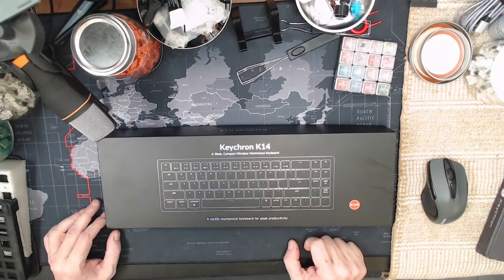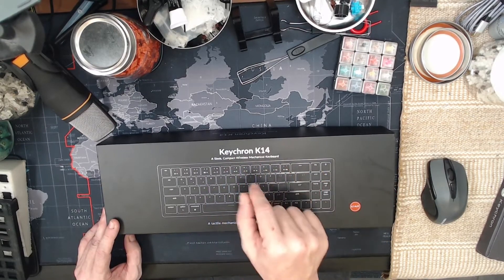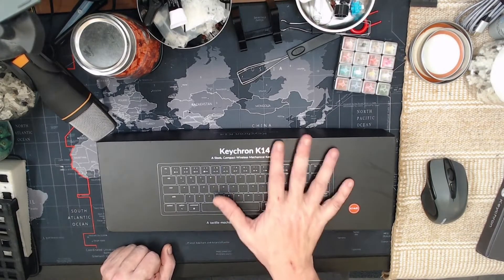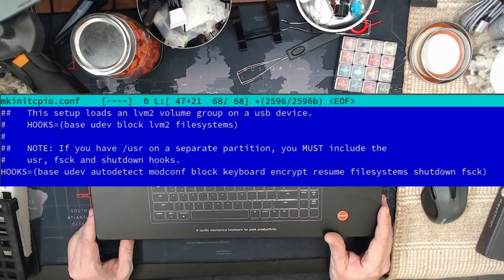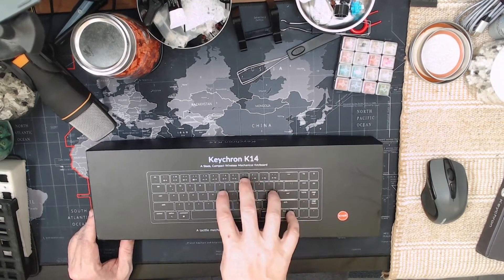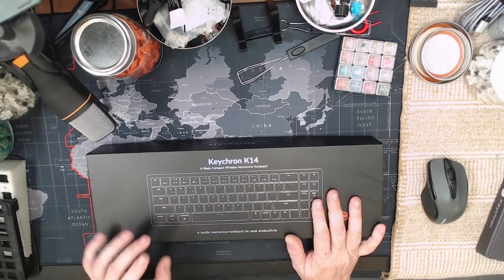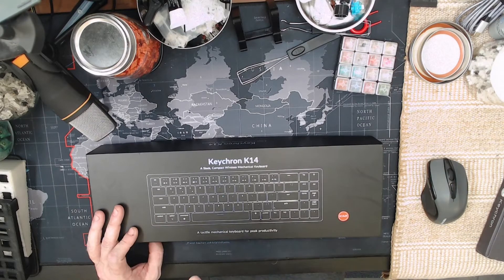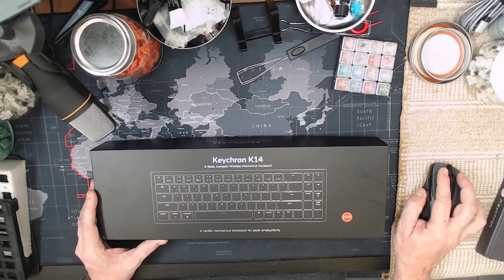How to fix keyboard issues when running Linux with LUKS encryption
Some mechanical keyboards have logic in there MCU to work better with Apple devices. For some reason this clashes with the default hid driver and can "lock" a keyboard if connected to the PC when rebooting. This turns out to be an easy fix with a simple modification to /etc/mkinitcpio.conf and rebuilding your initfs. This video will guide you on how to correct this rare but annoying issue.